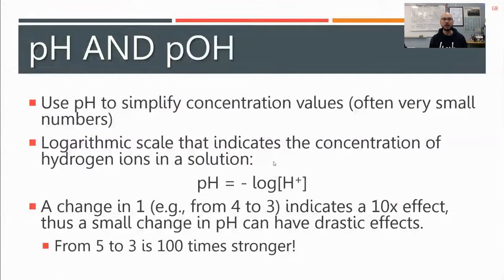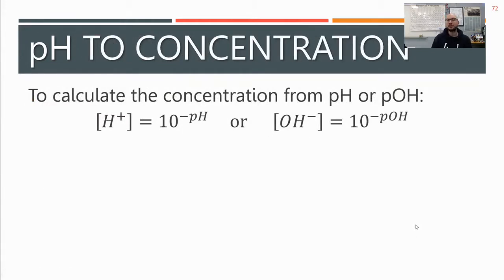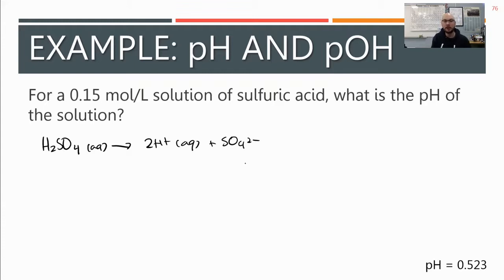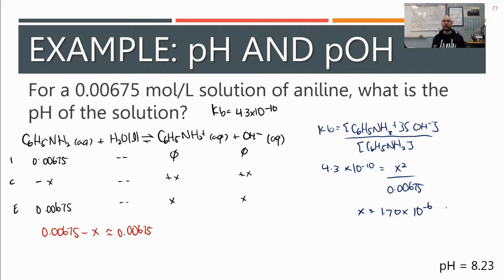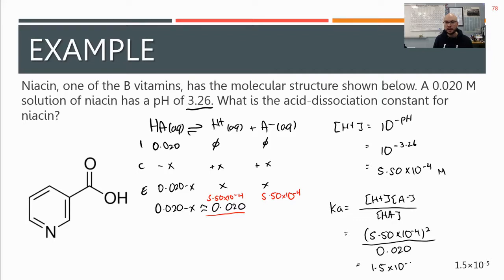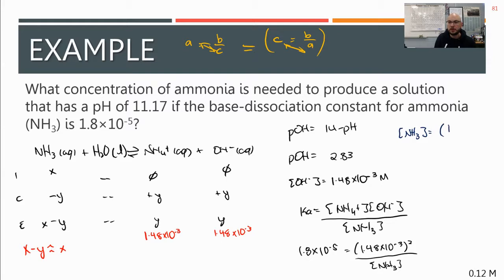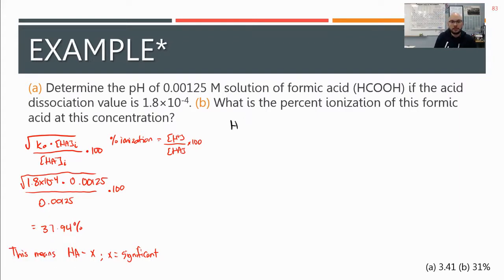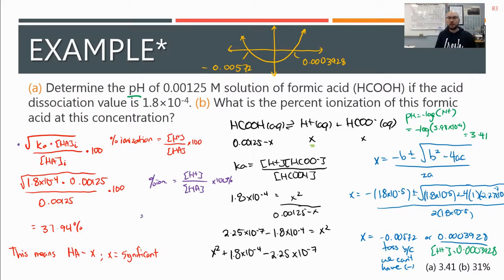4. Unit Five - Topic Five - pH and pOH Calc's